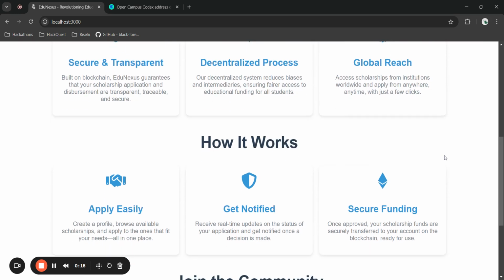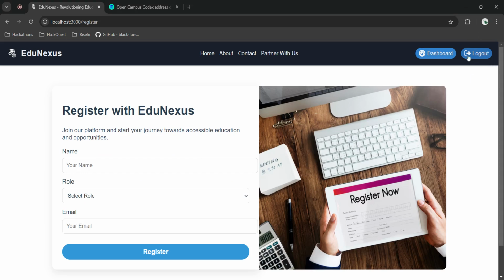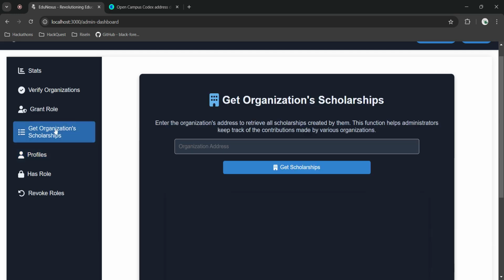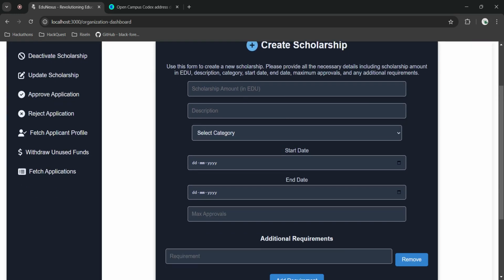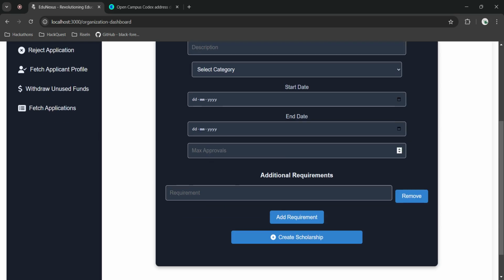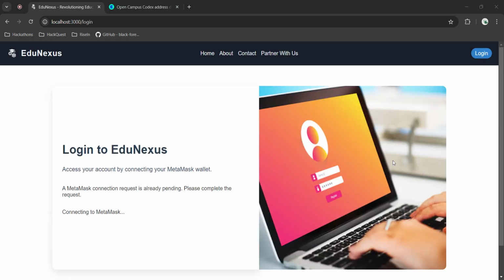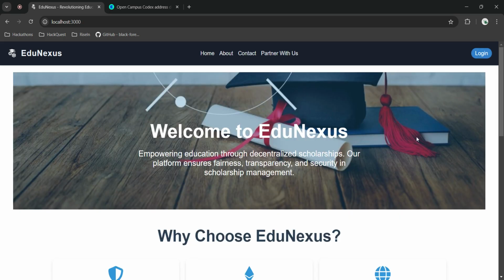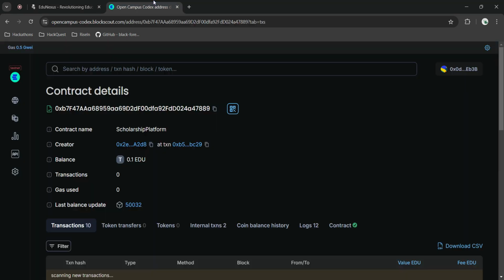EDU Nexus - Project Demo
EduNexus is a decentralized platform designed to revolutionize the scholarship application and distribution process. Built on the Open Campus EduChain, EduNexus leverages blockchain technology to provide transparency, fairness, and efficiency in awarding scholarships to deserving students.